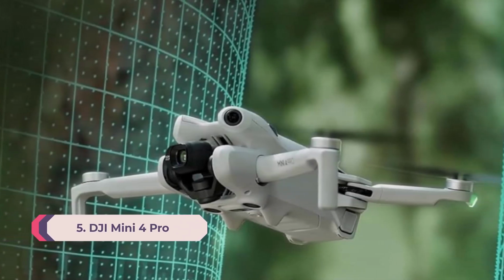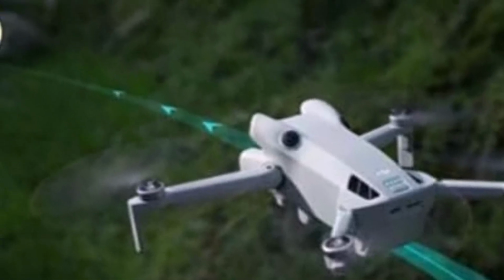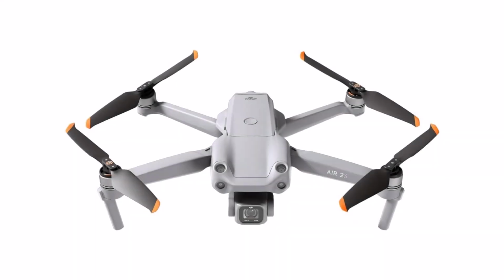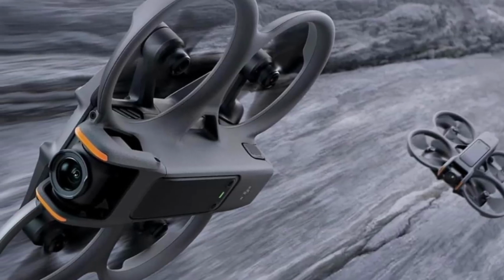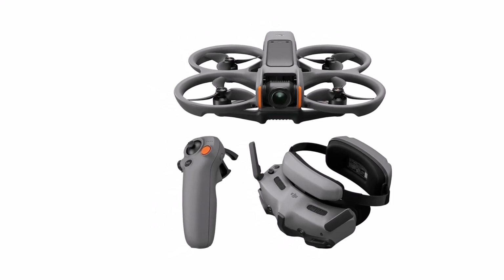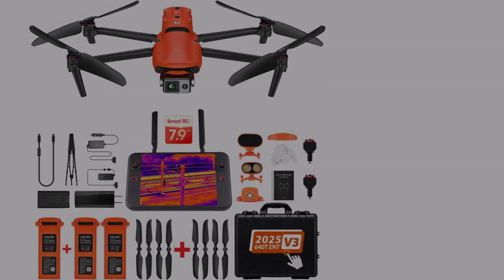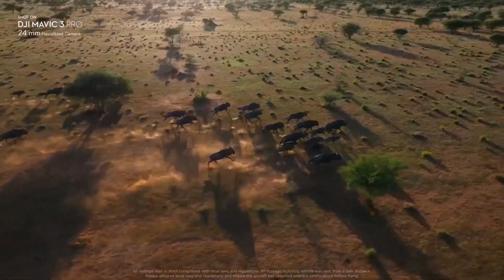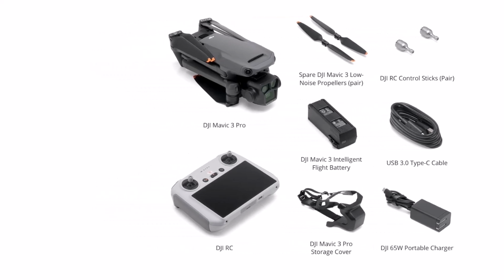Best Drones of 2025 || Top 5 Bes Drones Buy in 2025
1🛒►  DJI Mavic 3 Pro

2 🛒►  Autel Robotics Evo Light Plus

5🛒►  DJI Mini 4 Pro

      owners.